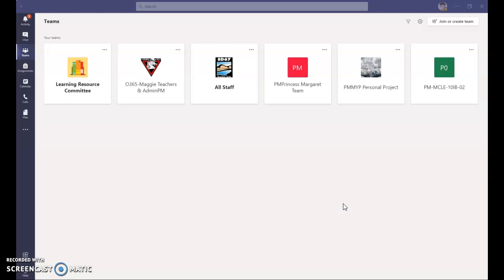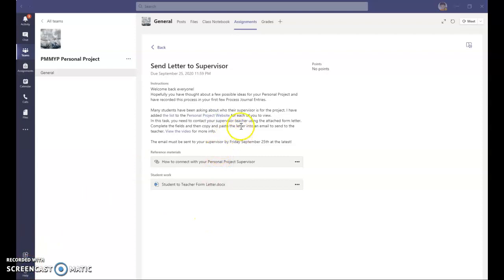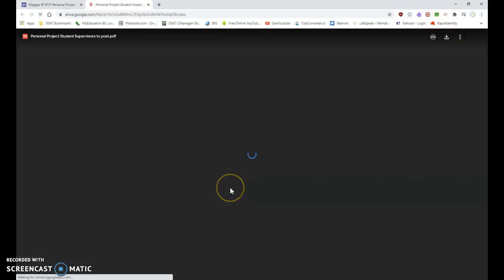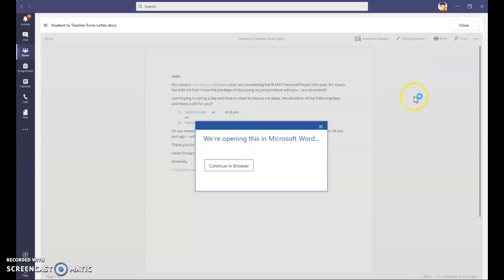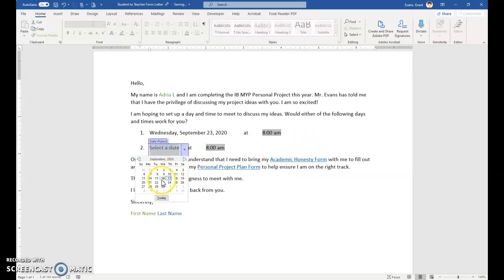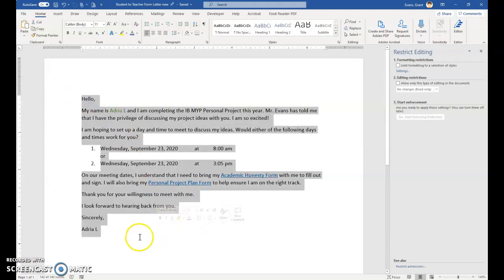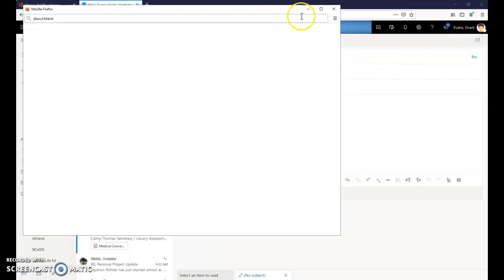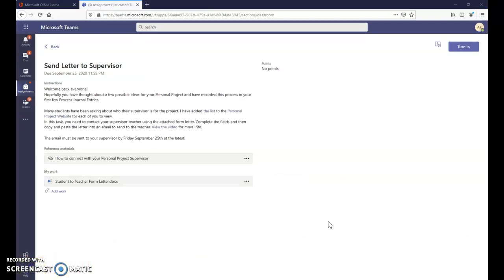Personal Project: Send Letter to Supervisor